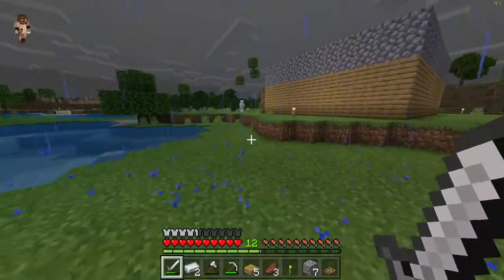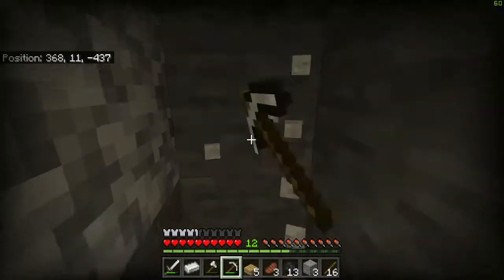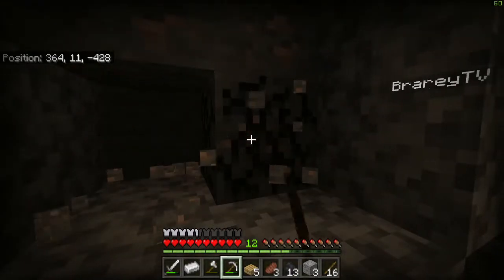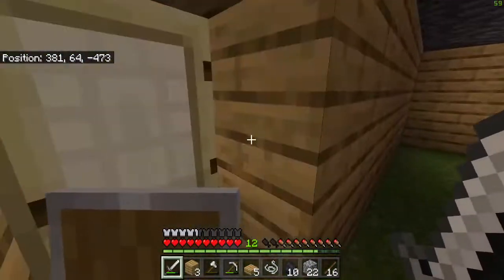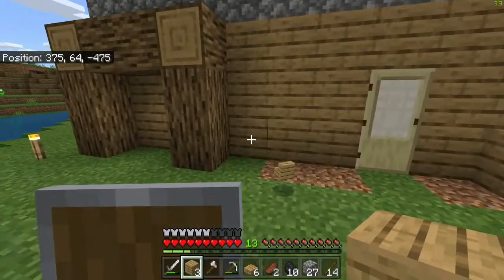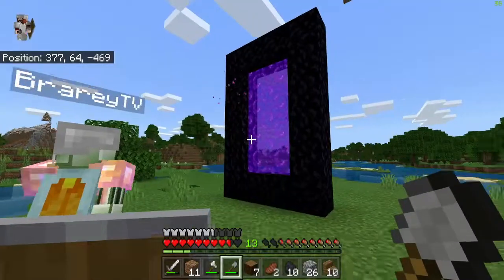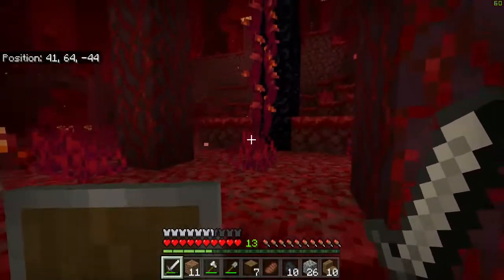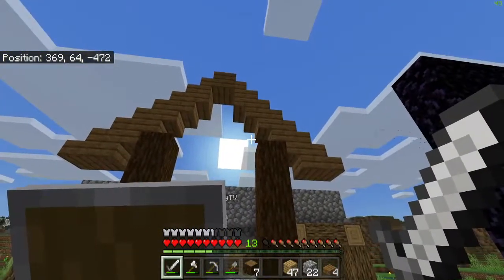Minecraft Let's Play - Audio Troubles + 1st Diamonds! (s1e4)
We're back after a basement renovation and struggling with audio.  Today we continue working on the house and Bradley has a couple surprises.